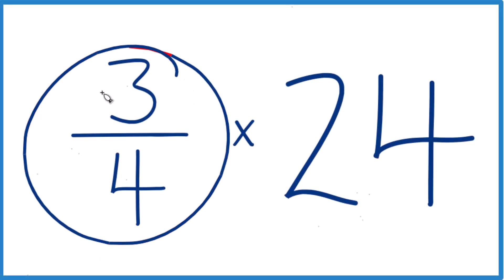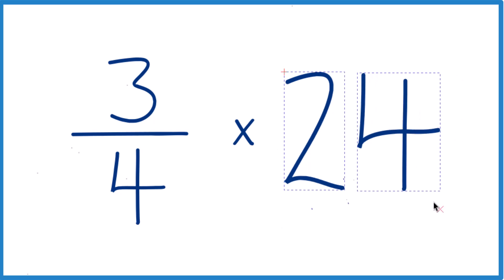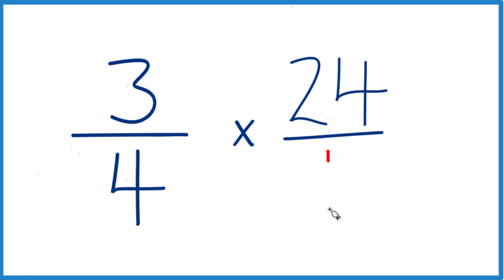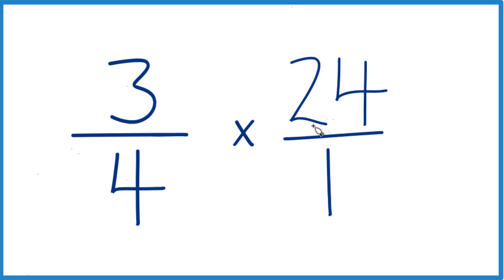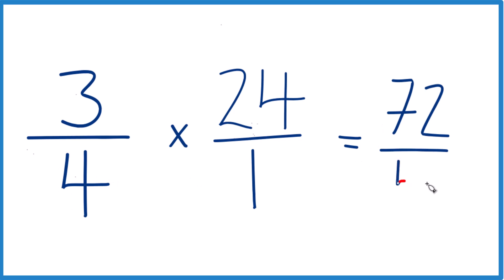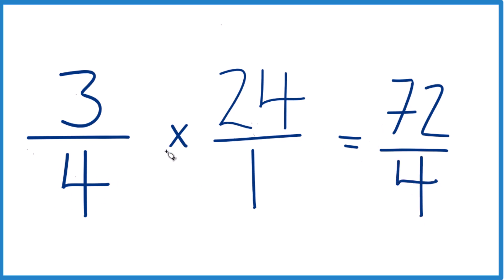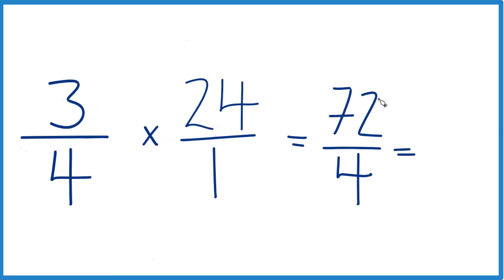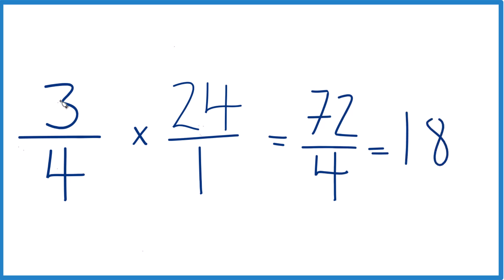Multiply 3/4 * 24 (Three-Fourths times Twenty-Four)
To multiply 3/4 by 24, it's helpful to think of 24 as 24/1. When we multiply fractions, we multiply the numerators, then we multiply the denominators. For 3/4 * 24:

We then multiply the numerators:

3 * 24 = 72

We multiply the denominators:

4 * 1 = 4

This means we end up with 72 over 4. We can further reduce this because 4 goes into 72 exactly 18 times. Therefore, we can say that 3/4 * 24 equals 18.